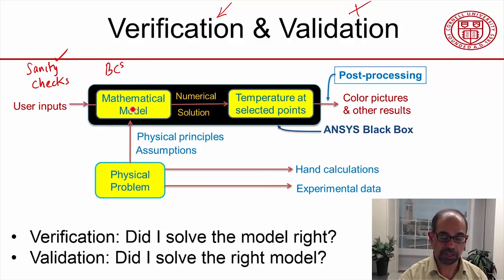40 Verification Overview